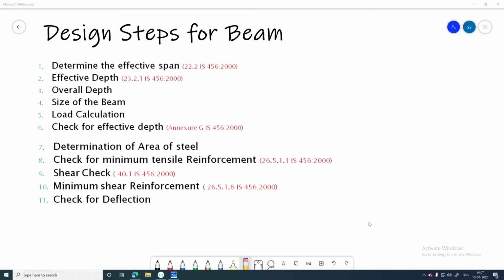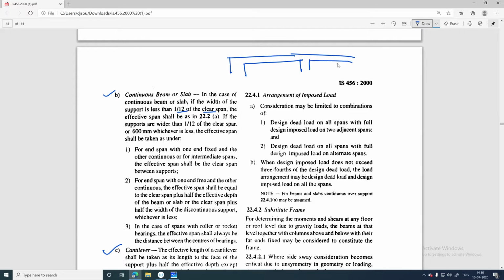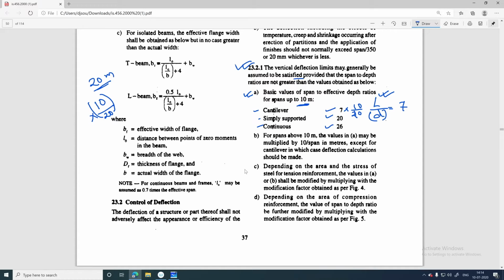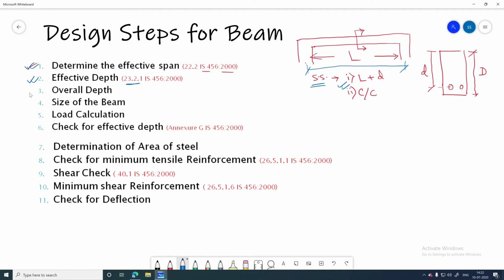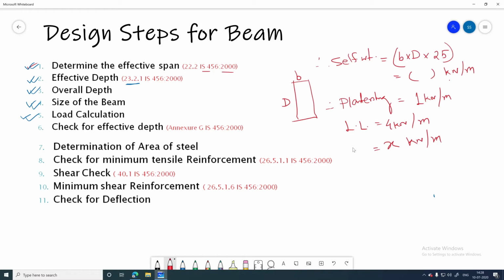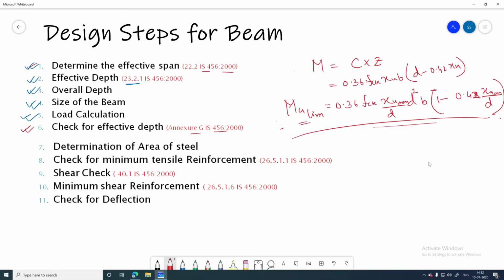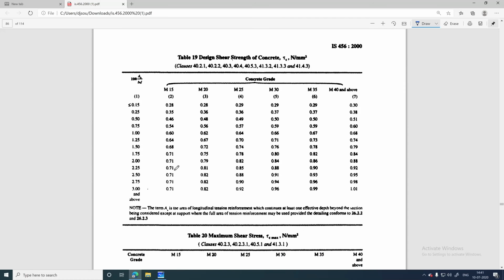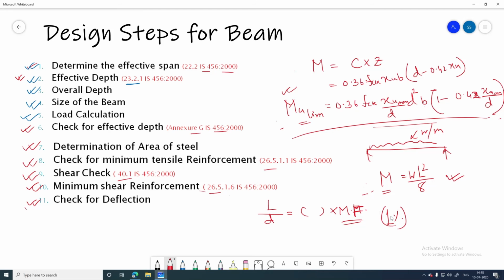Steps for Design of RC Beam in L.S.M.